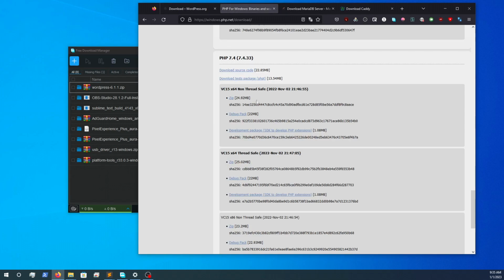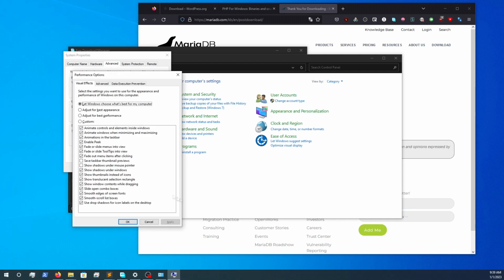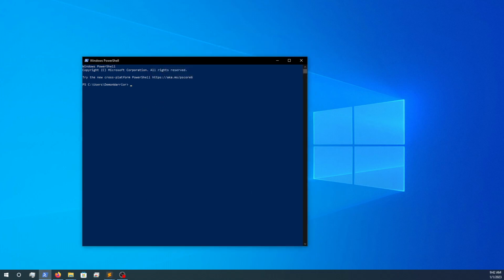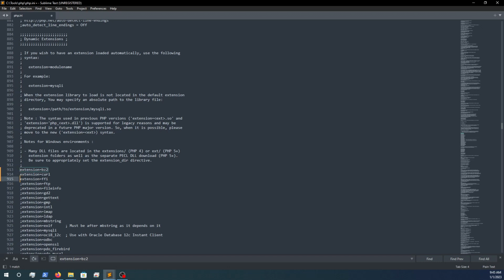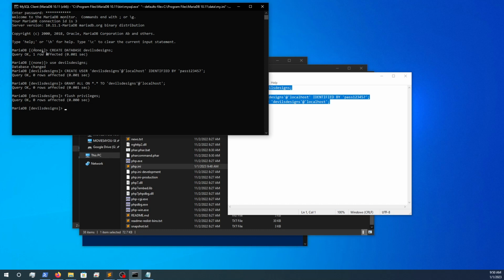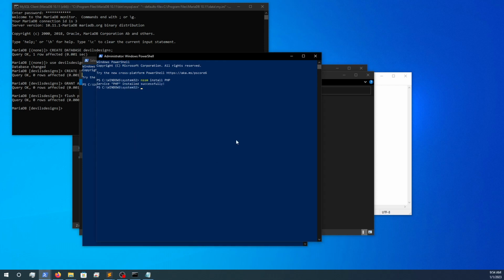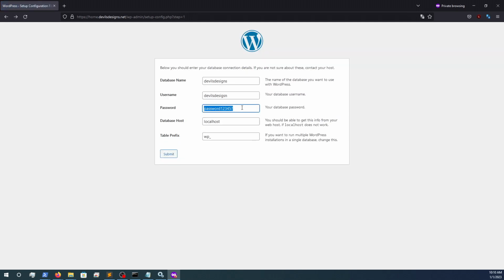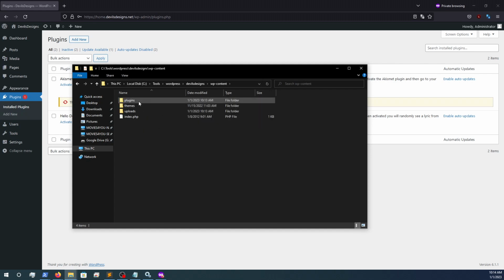How to Install Wordpress + Caddy Natively on Windows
Wordpress Install on Windows

Extract php-7.xx insides to another directory

ie. C:\Tools\php

Add it to the enviroment variable paths

**PHP.ini Settings**

    Navigate to the “increase memory_limit” line in the file and change the value from 128M to 512MB.
    The next step is to uncomment the following lines by removing ‘;’ before the lines. For example the “;extionsion_dir=ext” should become “extionsion_dir = ext”.
    Similarly uncomment the following lines by removing ‘;’ from the beginning of the line.

extension=bz2
extension=curl
extension=ffi
extension=fileinfo
extension=gd2
extension=gettext
extension=gmp
extension=intl
extension=mbstring
extension=exif
extension=mysqli
extension=odbc
extension=openssl
extension=pdo_mysql
extension=pdo_odbc
extension=pdo_sqlite

Setting up PHP-CGI

NSSM

In an Adminstrative Powershell

nssm install php

Path= C:\Tools\php\php-cgi.exe

Startup Directory= C:\Tools\php

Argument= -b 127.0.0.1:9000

nssm Start php

*MAKE SURE YOU DOWNLOAD THE RC (RELIABLE CHANNEL) MSI**

**RUN THE GUI MSI Installer**

TYPE MARIADB INSIDE YOUR SEARCH BAR

TYPE THE PASSWORD YOU CREATED

THEN ENTER
Follow this text doc Youtube wont let me use the correct code in here

**If you cant remember your password for your MYSQL User**

DROP USER 'devilsdesigns'@'localhost';

**Running Caddy inside the Caddy.exe Directory**

cd C:\Caddy\Directory

ie. cd C:\Tools\Caddy

Running Caddy Manually
./caddy run --config Caddy

Aceept both permissions if a windows Pops up